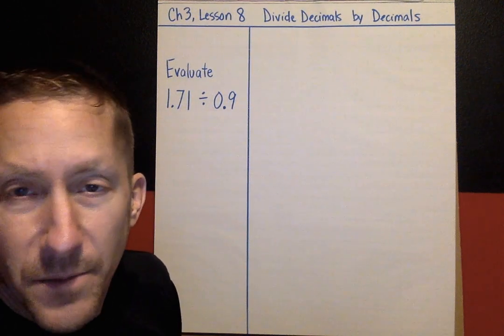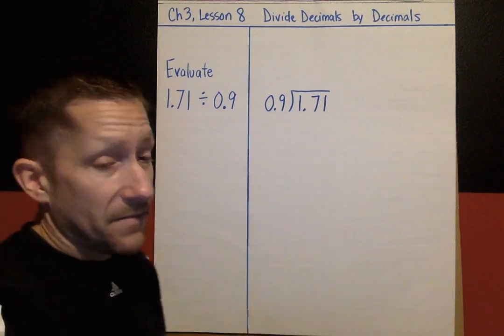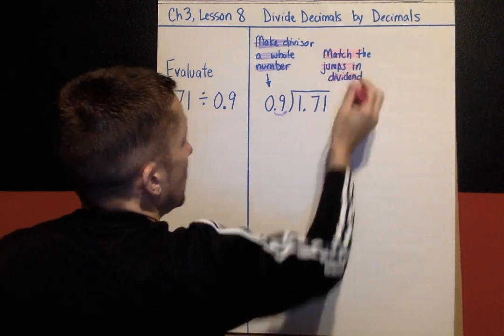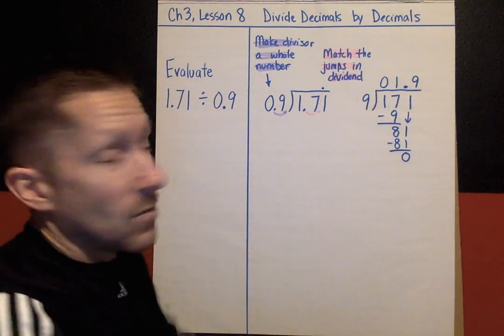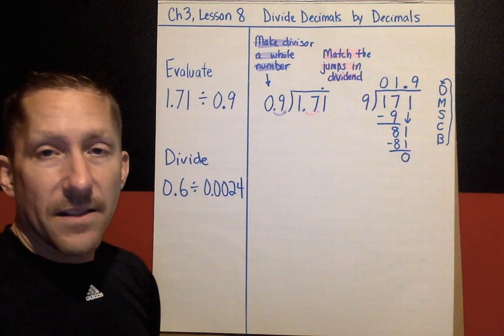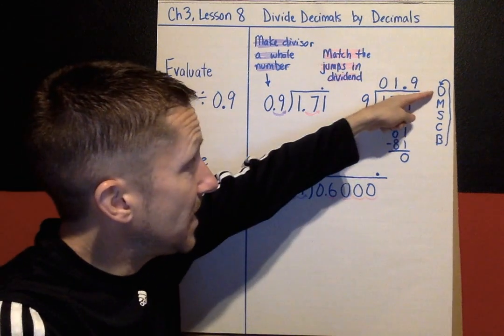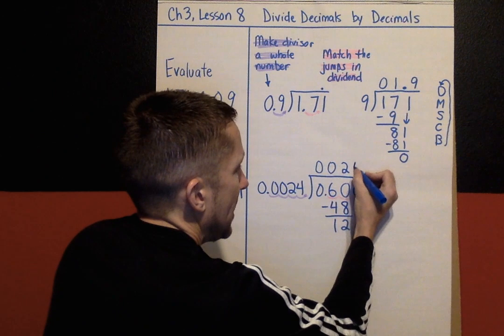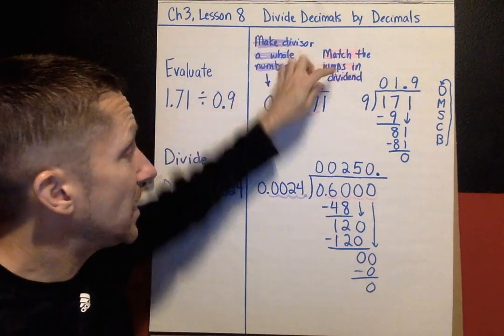Ch3, Lesson 8, Divide Decimals by Decimals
This video explains how to divide decimals by decimals using the long division steps of: Divide-Multiply-Subtract-Check-Bring Down.